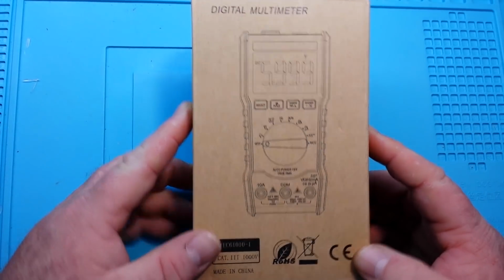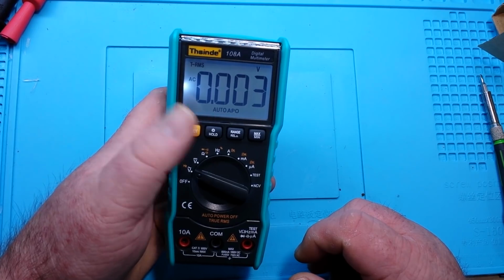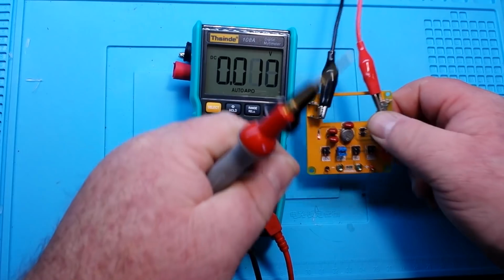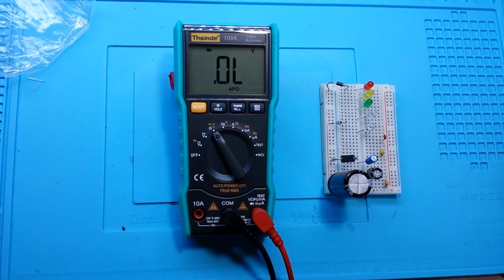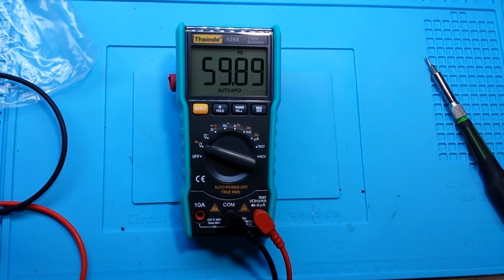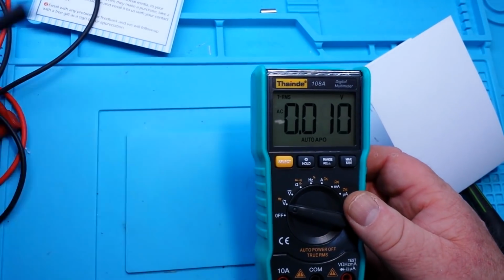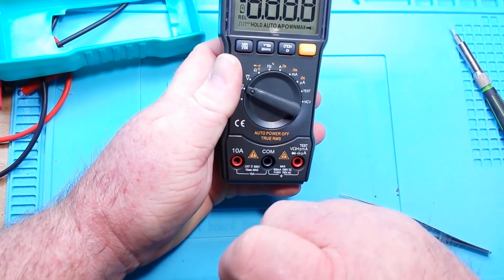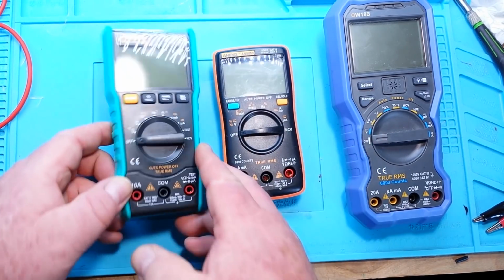Thsinde 108A Multimeter Review & Teardown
Thsinde 108A Multimeter

Here is all the gear I currently use:
Oscilloscope: Micsig STO1104c